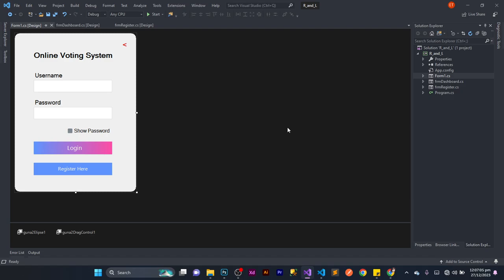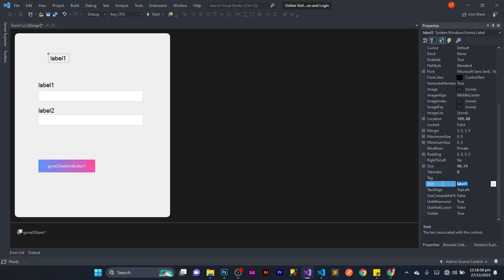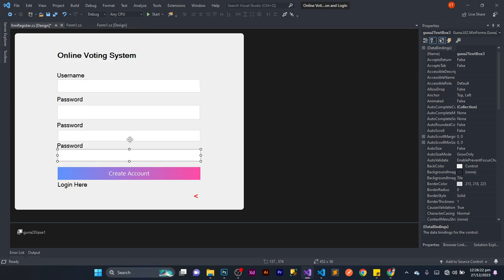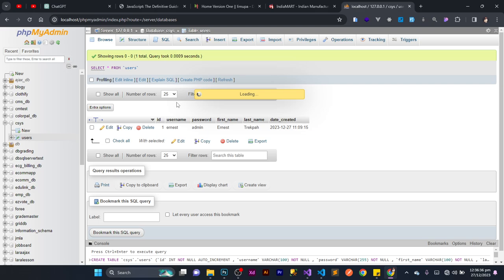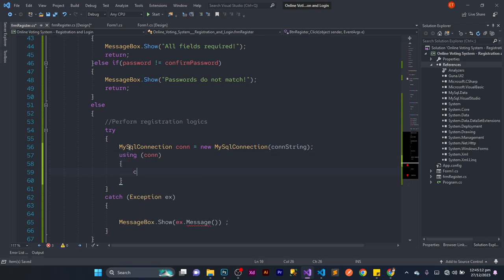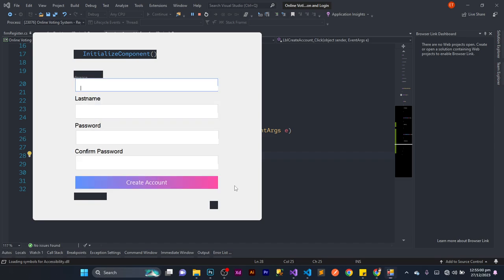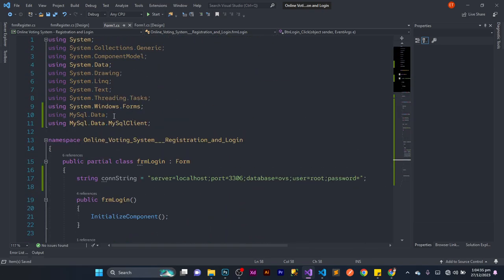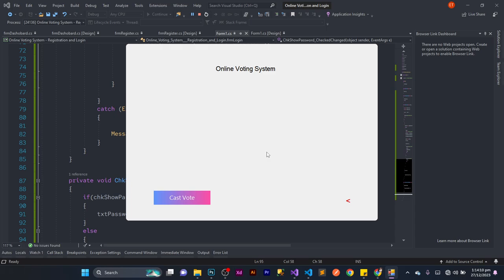C# Login & Registration System with MySQL Database using XAMPP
In this comprehensive tutorial, learn how to build a C# Login and Registration System integrated with a MySQL Database using XAMPP. Follow along step-by-step as we guide you through the process of creating user authentication for your applications. Gain a deep understanding of MySQL Database connectivity and enhance your C# programming skills. Whether you're a beginner or an experienced developer, this tutorial provides valuable insights into creating efficient login and registration functionalities. Don't miss out – watch the video now and level up your C# and SQL skills!